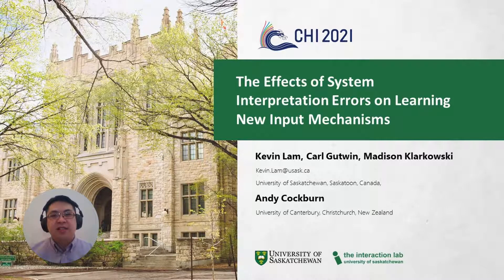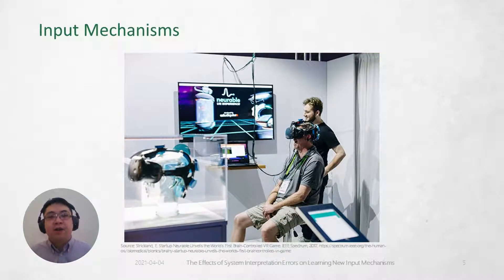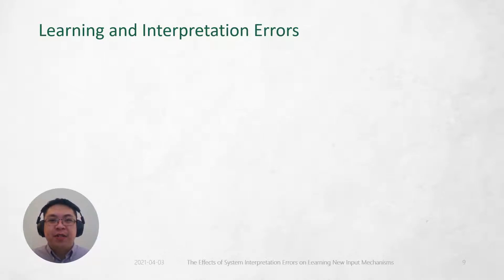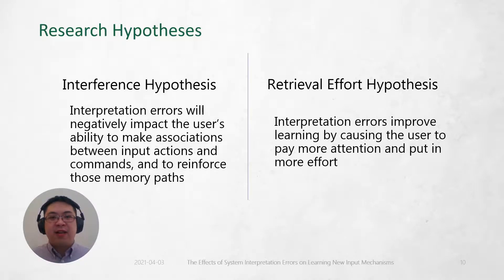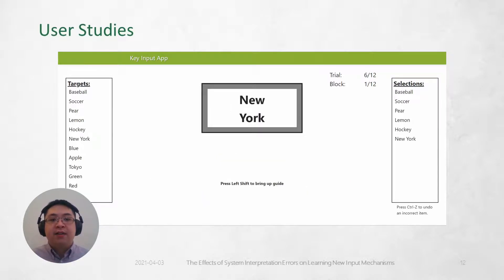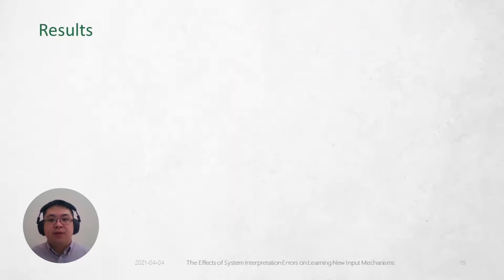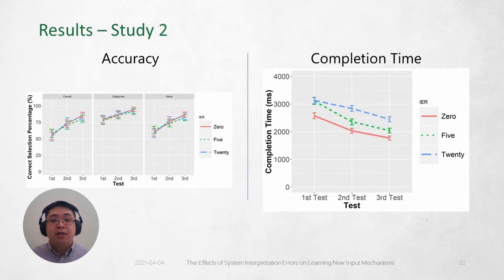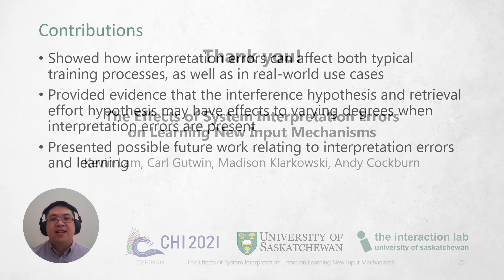The Effects of System Interpretation Errors on Learning New Input Mechanisms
Kevin C. Lam, Carl Gutwin, Madison Klarkowski, Andy Cockburn

Session: Smart Home, Bot, Robot, & Drone / Input & Measurement

Abstract
Input mechanisms can produce noisy signals that computers must interpret, and this interpretation can misconstrue the user’s intention. Researchers have studied how interpretation errors can affect users’ task performance, but little is known about how these errors affect learning, and whether they help or hinder the transition to expertise. Previous findings suggest that increasing the user’s attention can facilitate learning, so frequent interpretation errors may increase attention and learning; alternatively, however, interpretation errors may negatively interfere with skill development. To explore these potentially important effects, we conducted studies where participants learned commands with various rates of artificially injected interpretation errors. Our results showed that higher rates of interpretation error led to worse memory retention, higher completion times, higher occurrences of user error (beyond those injected by the system), and greater perceived effort. These findings indicate that when input mechanisms must interpret the user's input, interpretation errors cause problems for user learning.